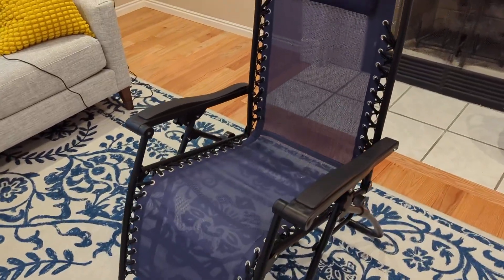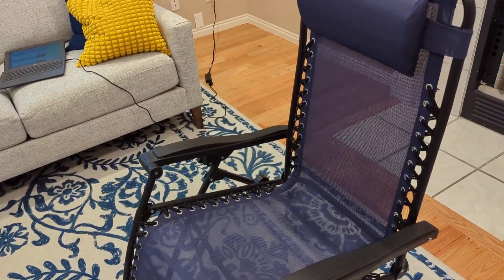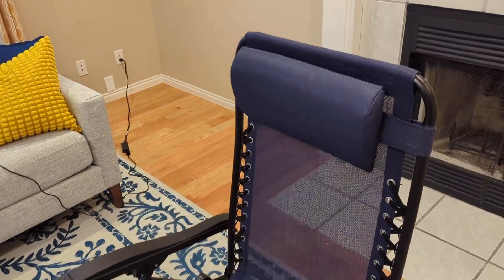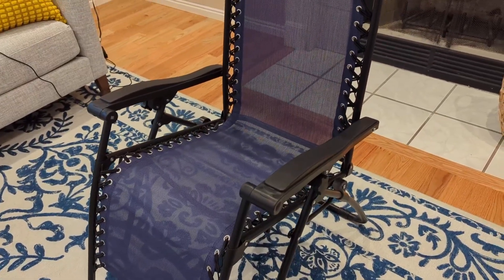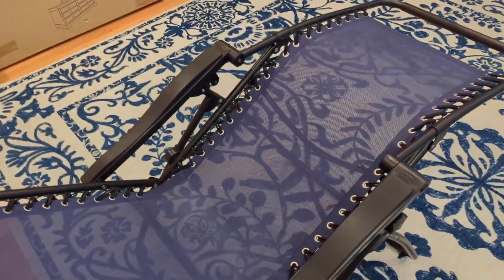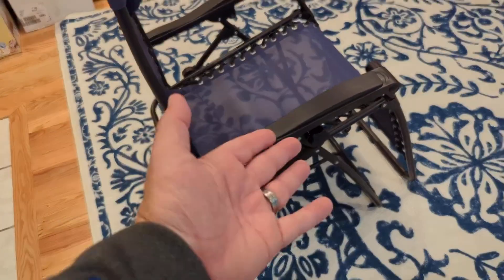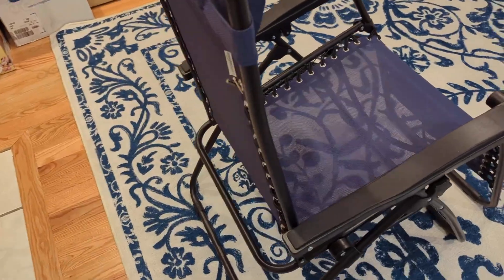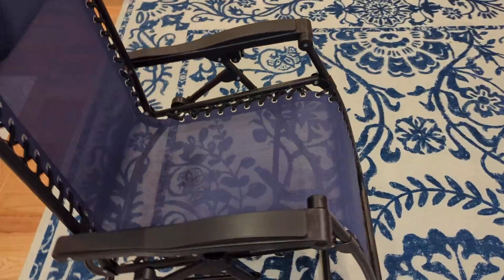Verified Purchase Zero gravity lawn, pool, patio chair